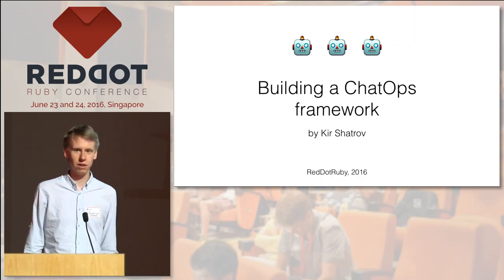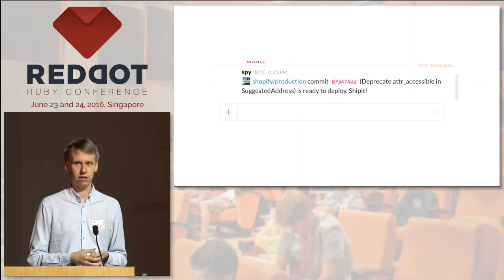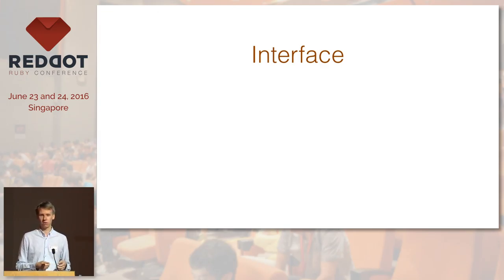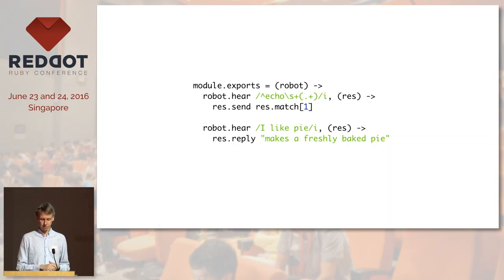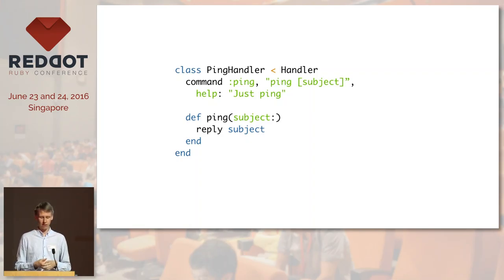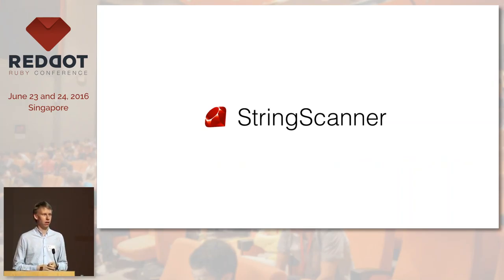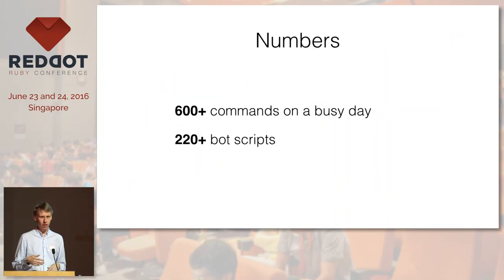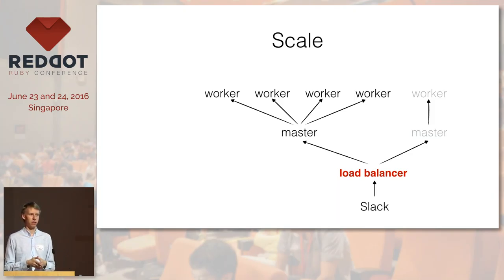Building a ChatOps framework - RedDotRubyConf 2016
Speaker: Kir Shatrov, Production Engineer, Shopify

At Shopify, we run a massive ChatOps deployment that ties out Internal tools together. We’re developing a platform for the useful scripts written by developers around the company to be discoverable. The platform makes it simple for any employee to automate workflow by writing a script. I will talk about the history of ChatOps and its culture at Shopify, about the reasons behind creating our own chat framework, building the DSL and grammar rules parser, scaling ChatOps and providing the better chat experience than other frameworks have.

Speaker's Bio
Kir Shatrov is a Production Engineer at Shopify, a current maintainer of Capistrano and a Rails contributor. He coaches RailsGirls and hosts the RubyNoName Podcast.